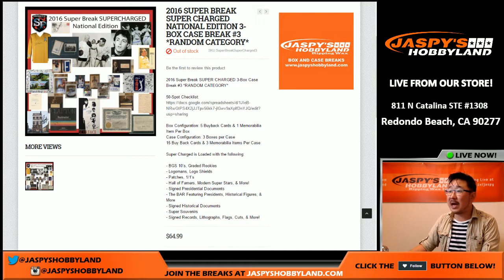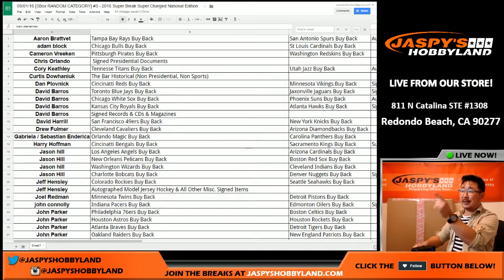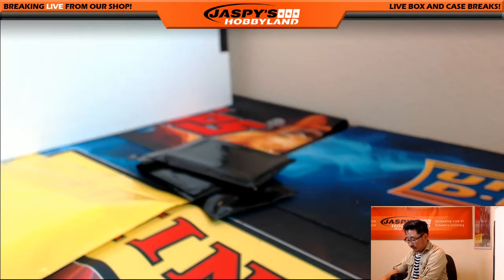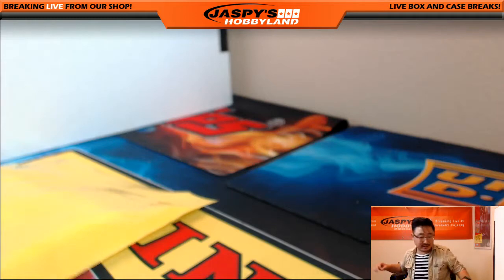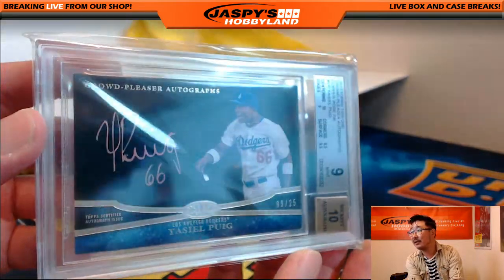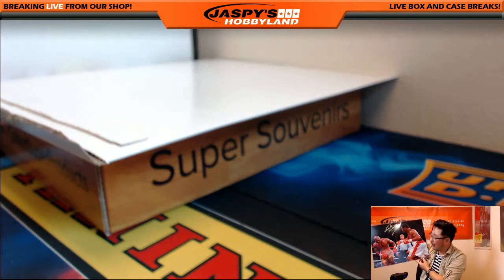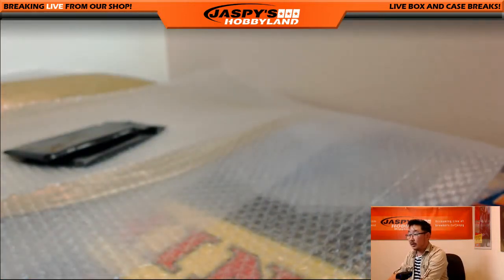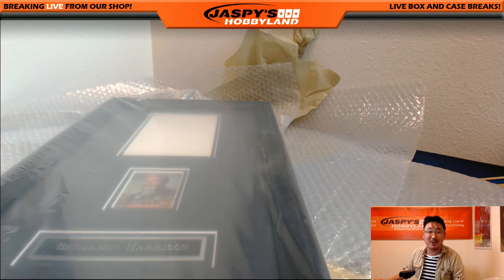09/01/16 [3Box RANDOM CATEGORY] #3 - 2016 Super Break Super Charged National Edition